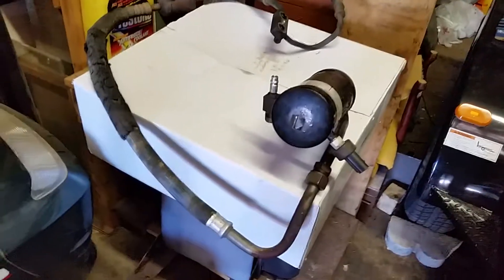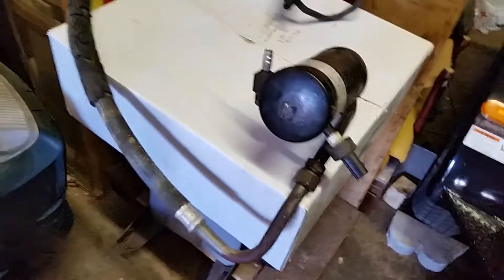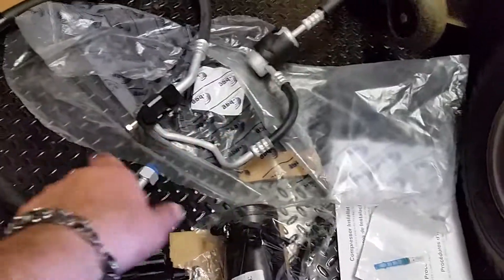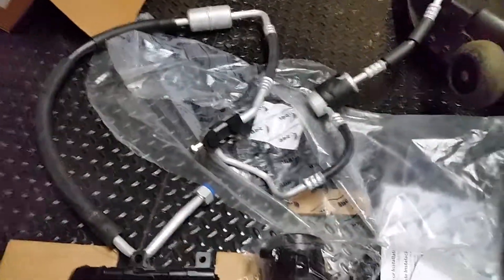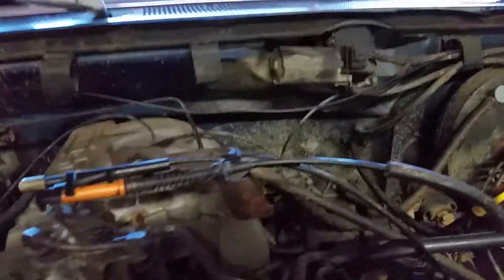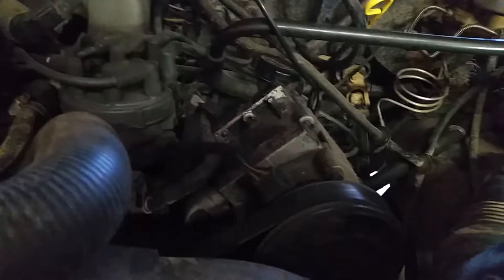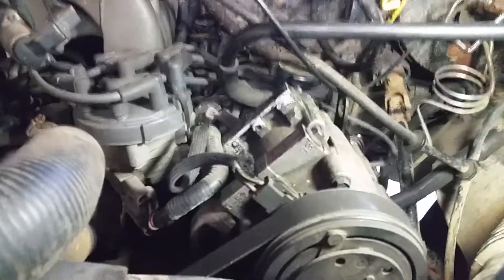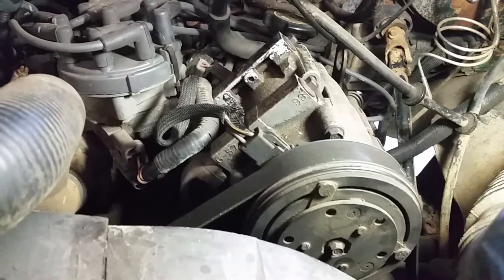F 150 air Condition 1990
Repairing my air conditioning system on my 27 year old F 150
With more to come